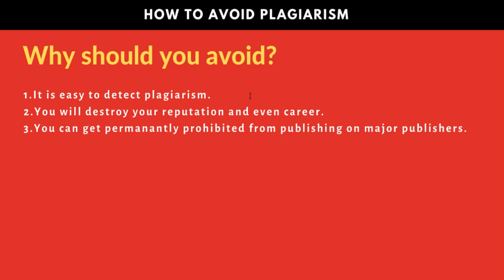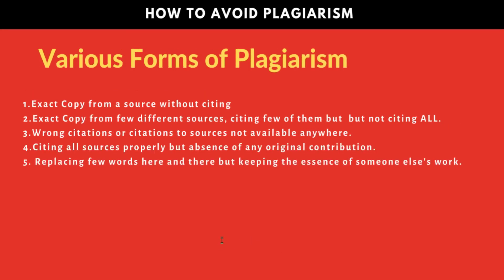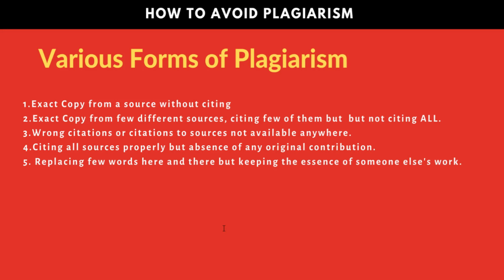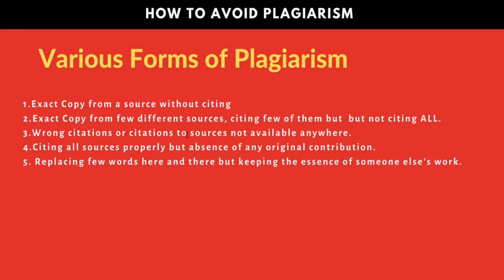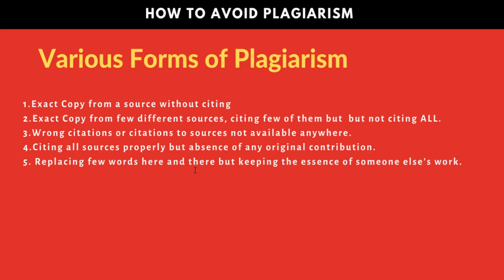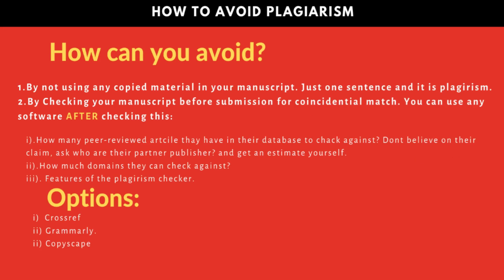5 Forms of Plagiarism and which Plagiarism Checker you should use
5 Forms of Plagiarism and which Plagiarism Checker you should use
This video is for PhD students, researchers, scientists, lecturers etc who want to publish their research work in any of the large publishing houses. I will show you 5 forms (types) of plagiraism which you may not know before. Why you must avoid plagiarism. Since there are many software who claim to be very good at checking the plagiarism. Students are confused which plagiarism checker they should or should not use. I will show you a method, a criteria which you can use the  decide whether or not a software is good enough to check for plagiarism or not.
Now a days it is very easy for publishing houses to check for plagiarism and they are become strict and more strict on almost daily basis. It is therefore important for you to understand that even a single sentence stolen from another research paper will be considered as plagiarism and you may become prohibited or black list for publishing any research work.